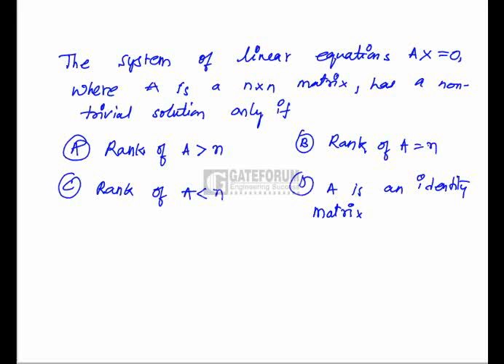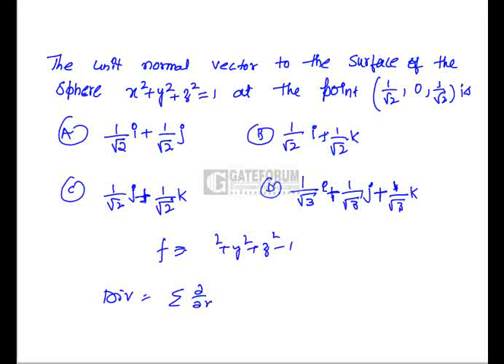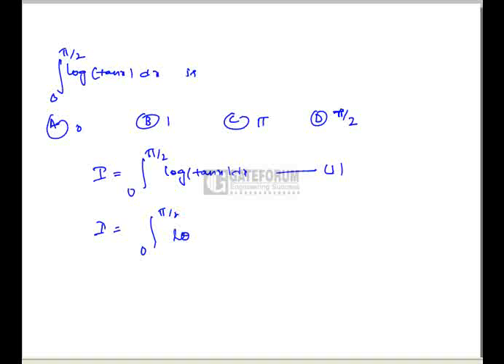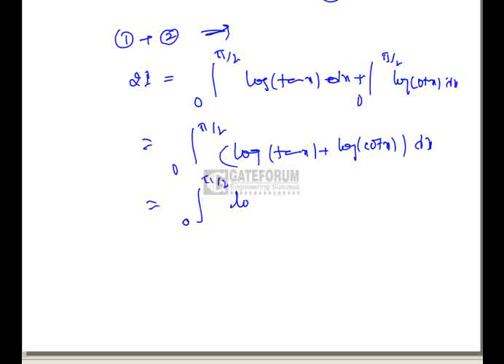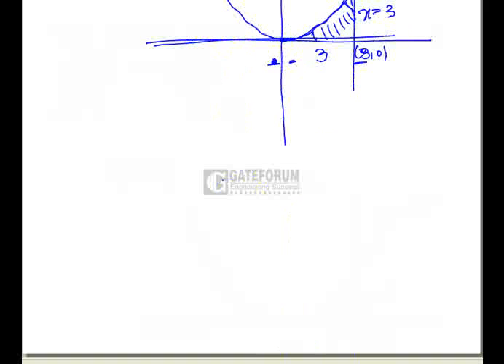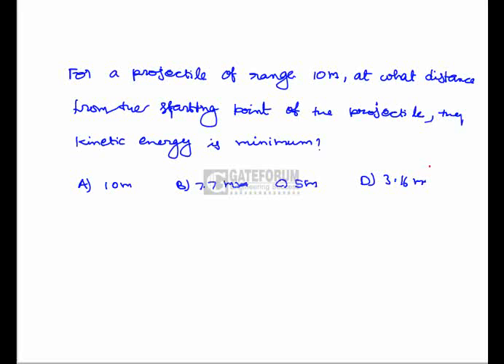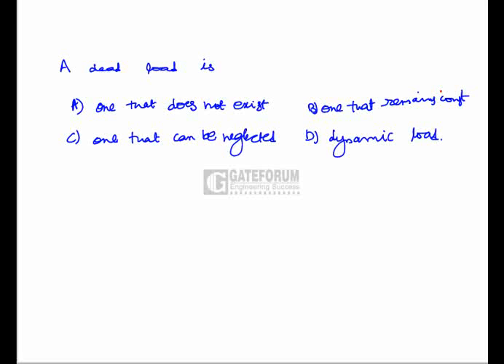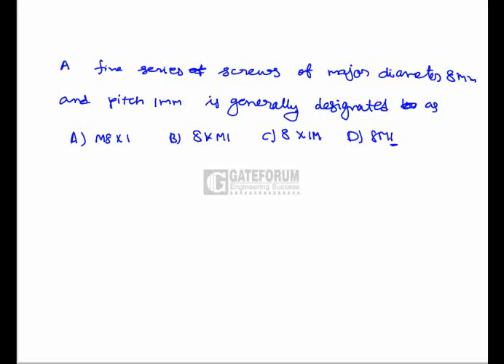Gateforum_TarGATE-ME-3203-01-09_TestDiscussions.flv